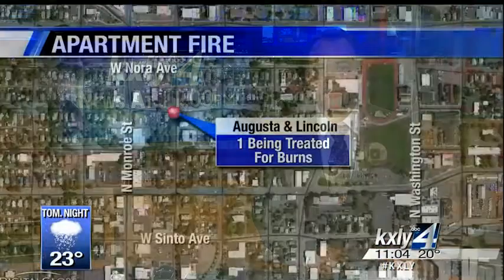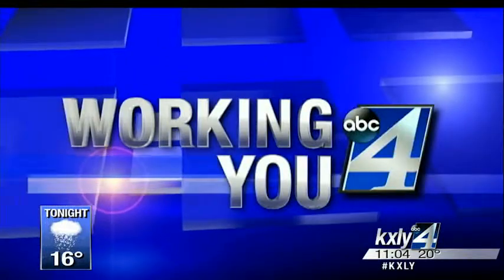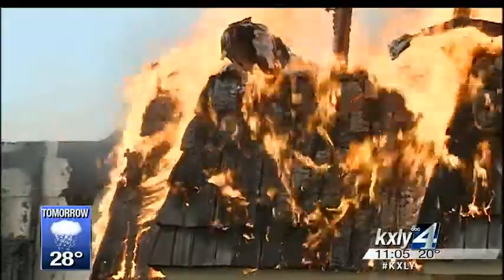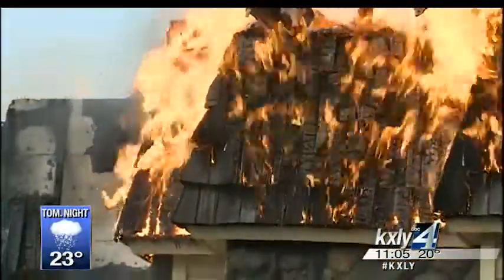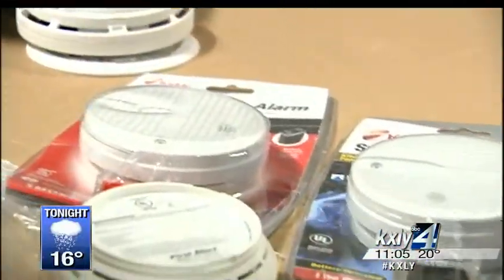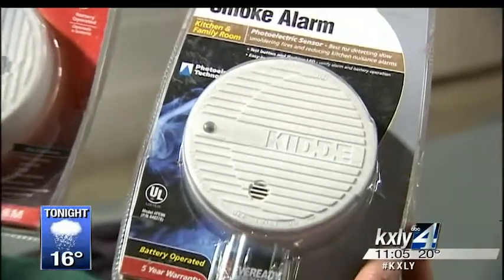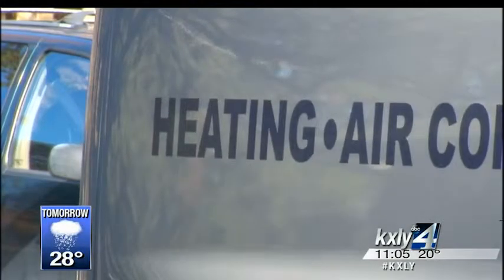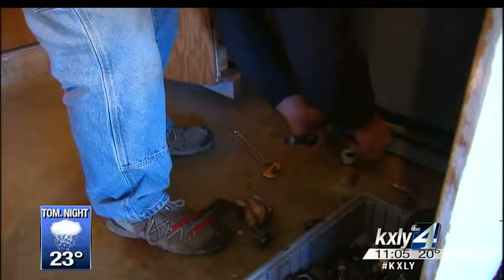Apartment fire sends one to hospital with burns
The Spokane Fire Department responded to a fire at Lincoln and Augusta around 2:45 P.M. on Friday, after flames were reported to be coming from the front room. Alex LeFriec reports.